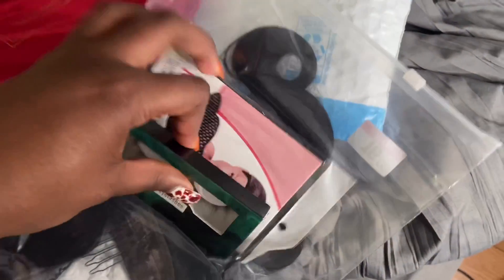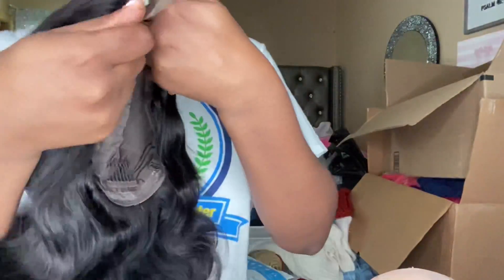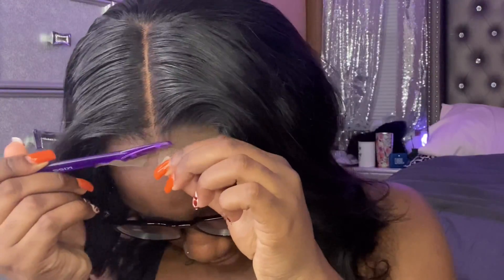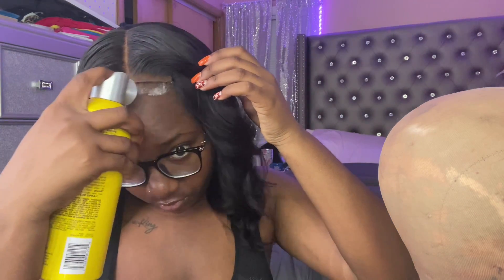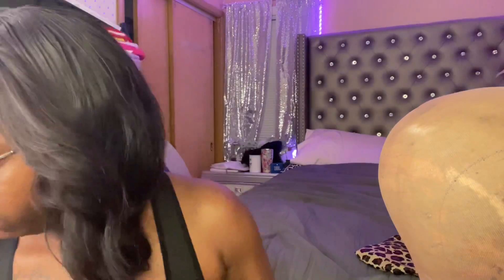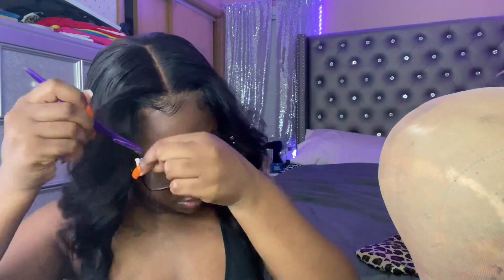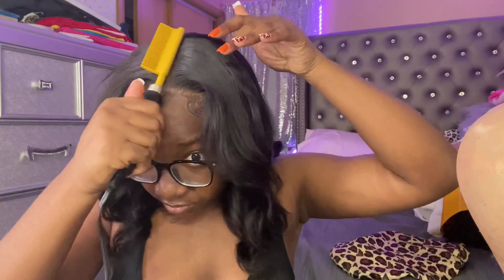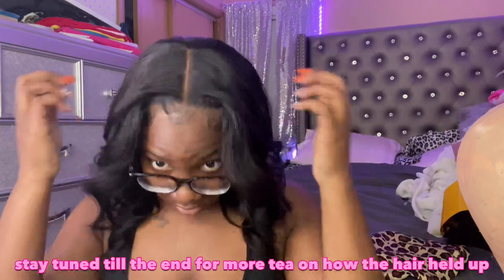Watch Me Slay An Affordable Amazon Wig 😍 | Beginner Friendly 4x4 Closure Wig Install 💕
Link to hair

💗 if you ever wanna send me something.
United States
Name for the mail: Keandra Wilson